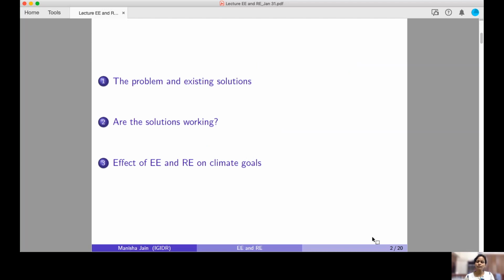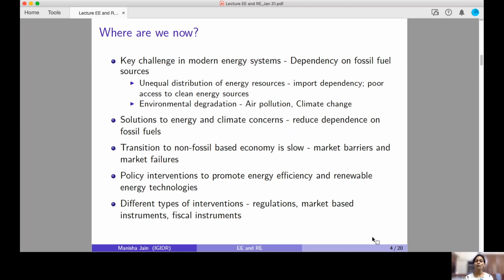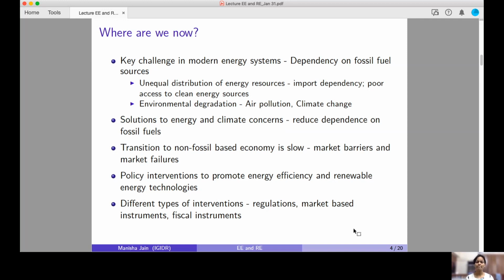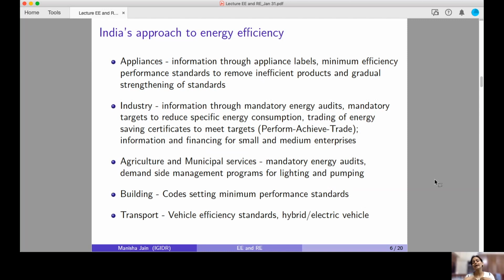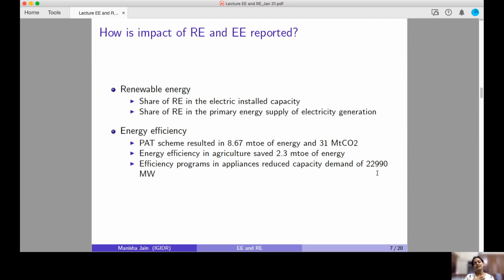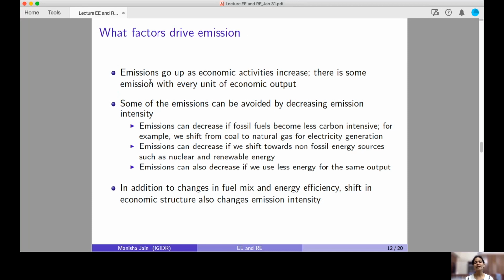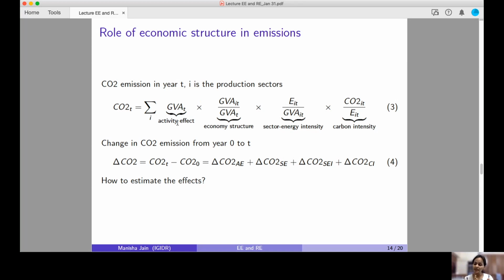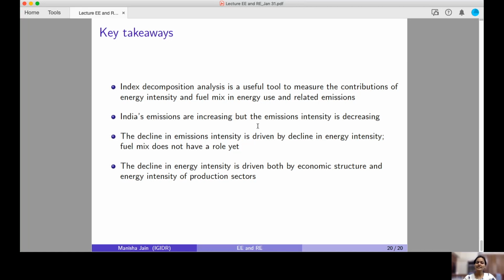Energy efficiency and Renewable energy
Dr. Manisha Jain, Assistant Professor, Indira Gandhi Institute of Development Research, Mumbai